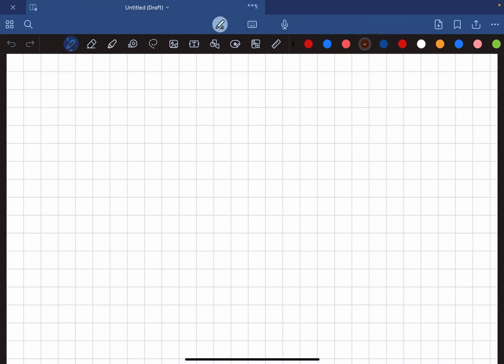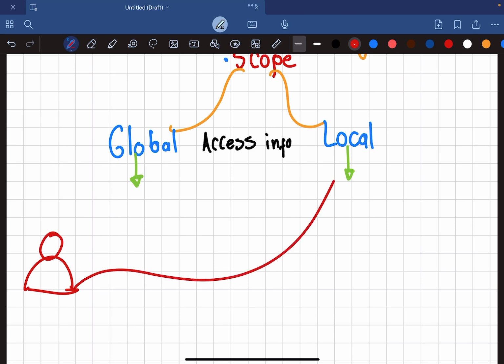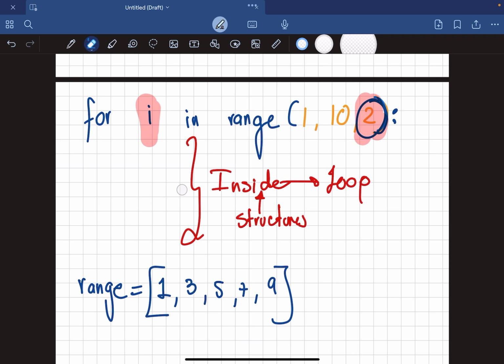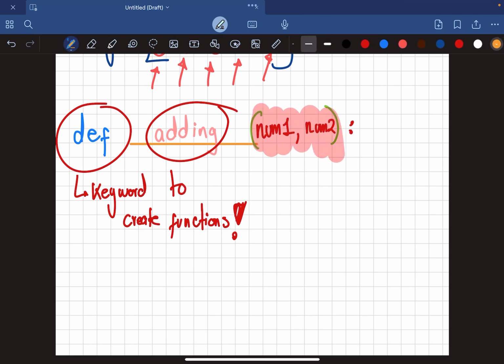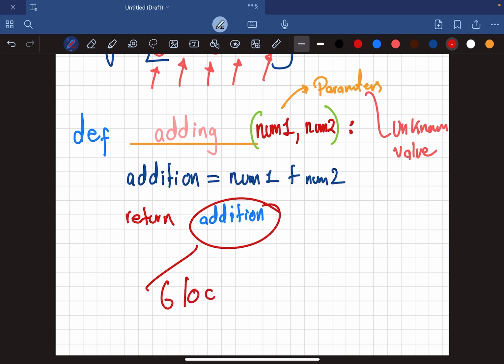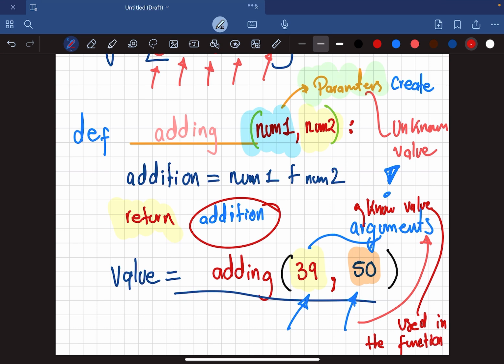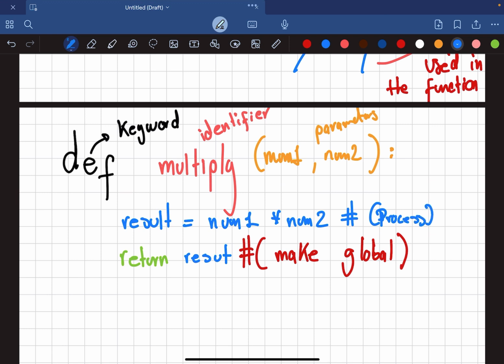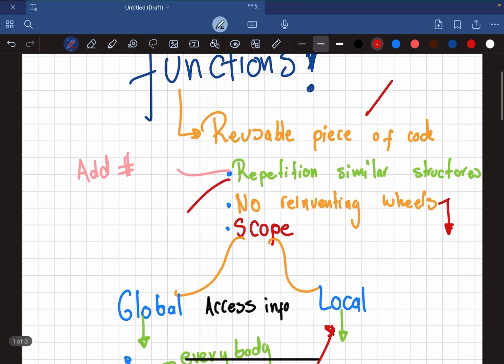Functions in Python IGCSE 0478 Computer Science